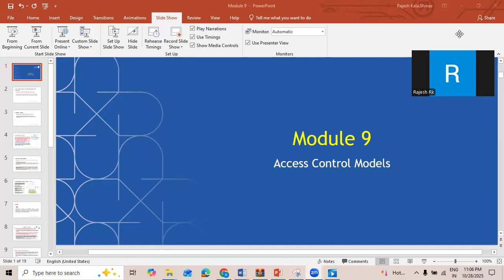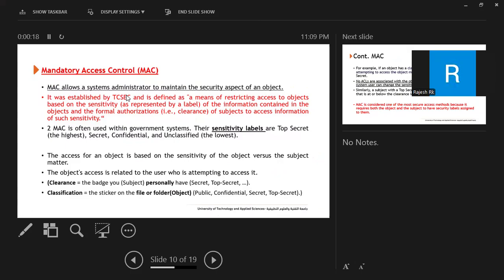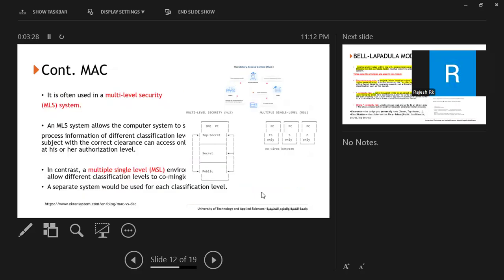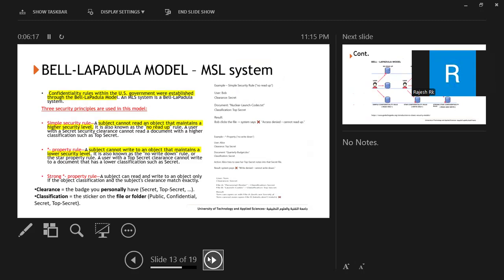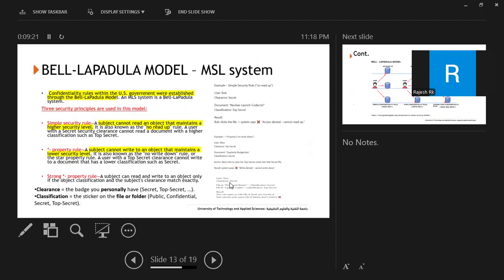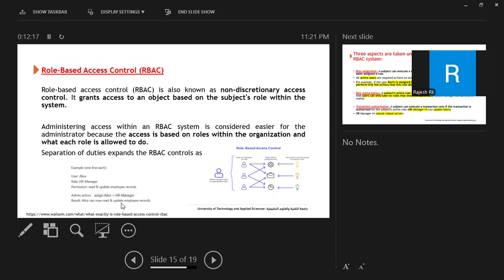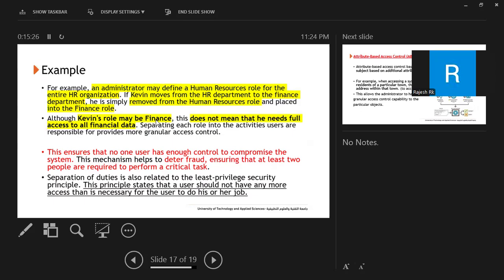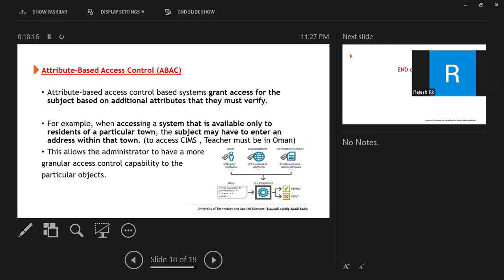Module 9 - Access Control Models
This chapter covers the following topics and concepts:

What access control lists (ACLs) and access control entries (ACEs) are
Which access control models are common in enterprise environments